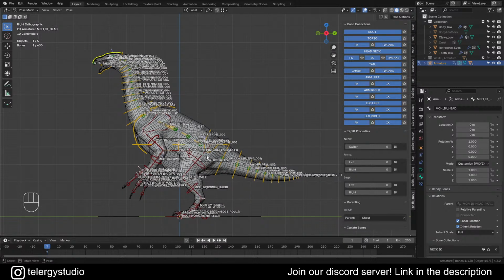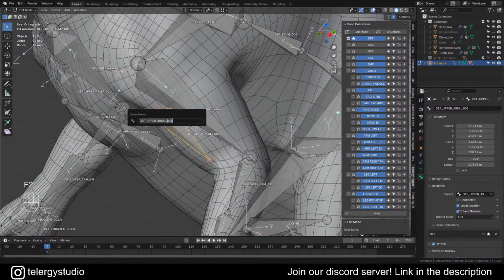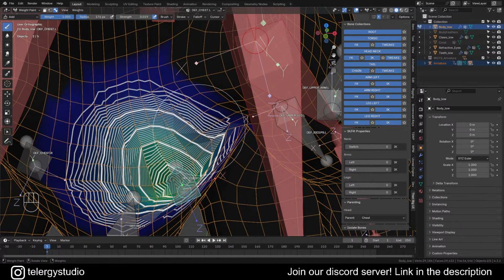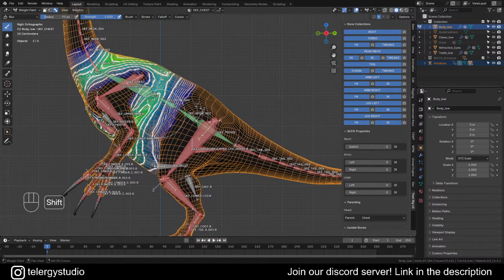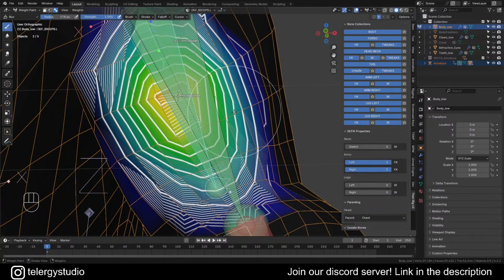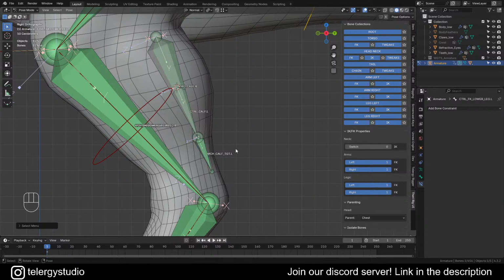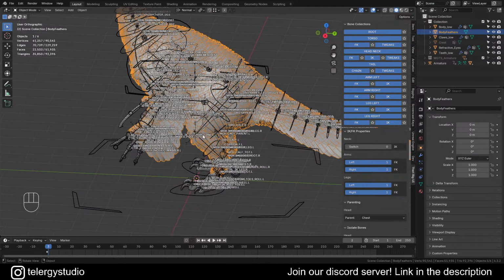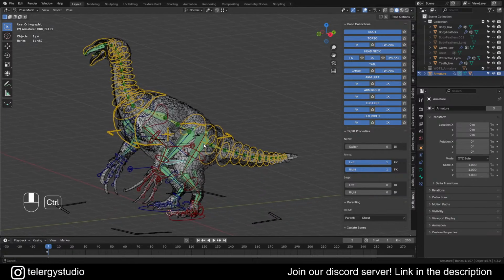Rigging Session: Therizino 07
Heyo everyone! In this live I'll continue working on the Therizino rig made for the Paleo Ark team. If you'd like to know more about my workflow and tools I use, keep watching and let me know any questions you have! And also check @UpFromTheDepths .